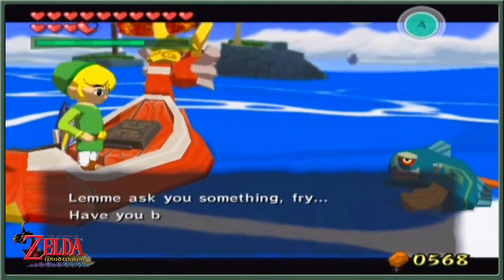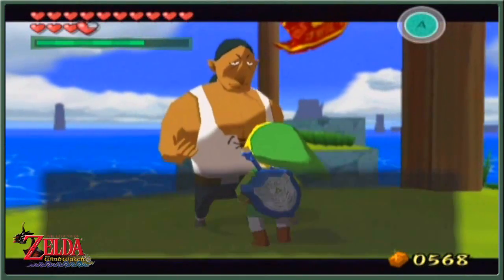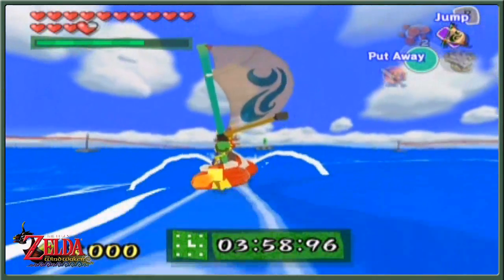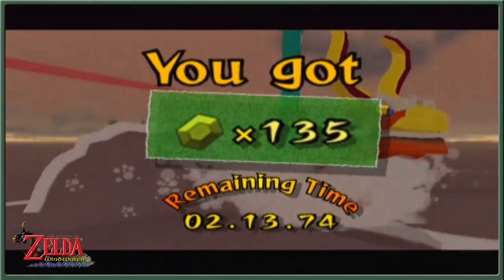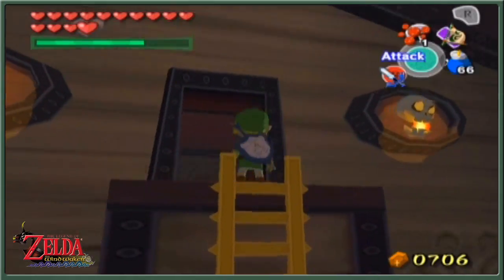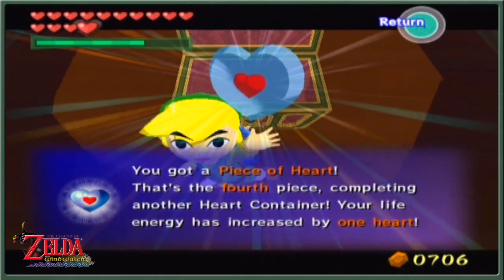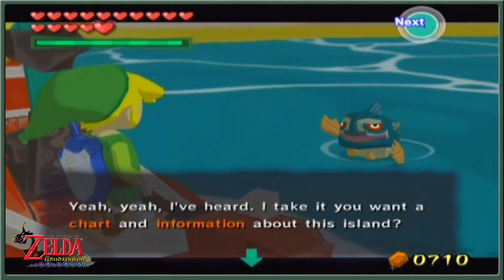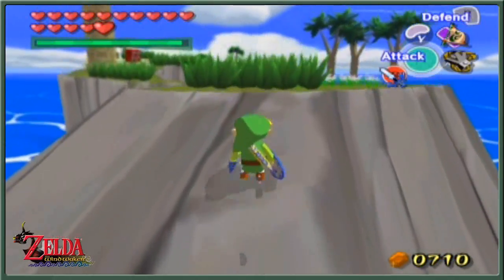The Legend of Zelda: Wind Waker - A Sea Explored - Episode 58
If you love Zelda, why not check out over 10 commentated Lets Plays of it

With only a couple of unexplored spaces remaining on our journey across the sea, we finally visit the remaining sectors, starting with a boat race set us by a pirate, giving us a free source of easy rupee's!

Following that we head down to the bottom right sector, with a heart piece listed as nearby we find a submarine away from land and invade it as we usually do, clearing out all the enemy presence.

That leaves us with one small journey to the last unvisited land, descending into a cave complex full of hidden spiked vines.